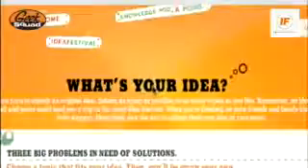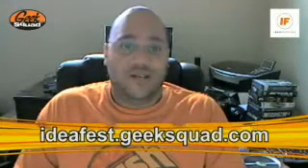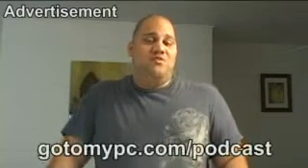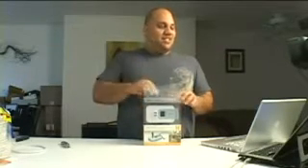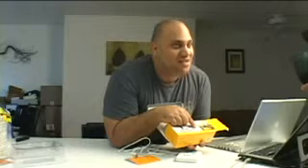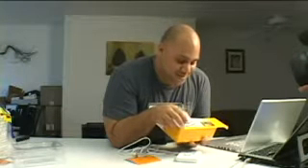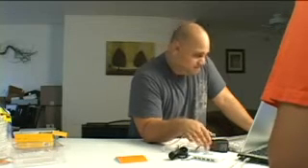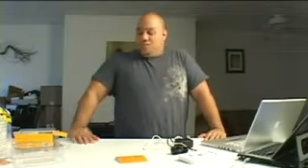Belkin USB Plus Hub Unboxing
- In this episode of Unboxing Live, we open up the Belkin USB Plus Hub. This one sports 7 USB ports along with a slick look.